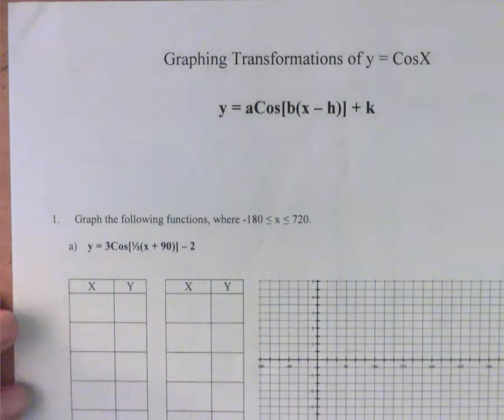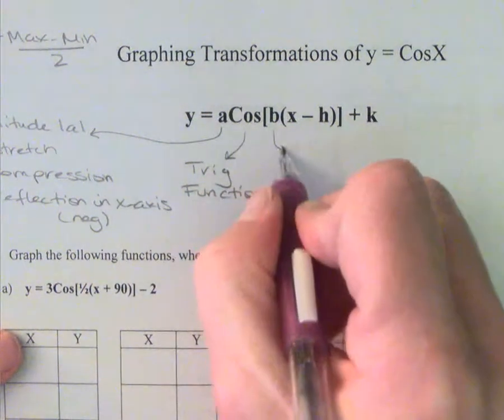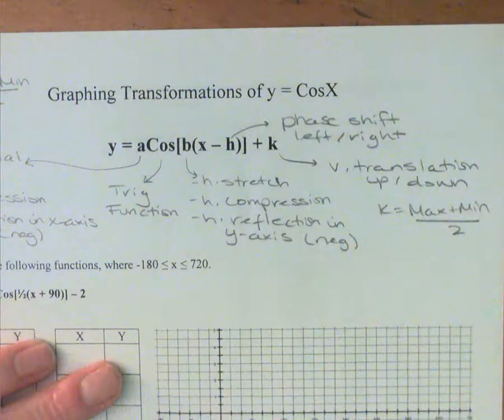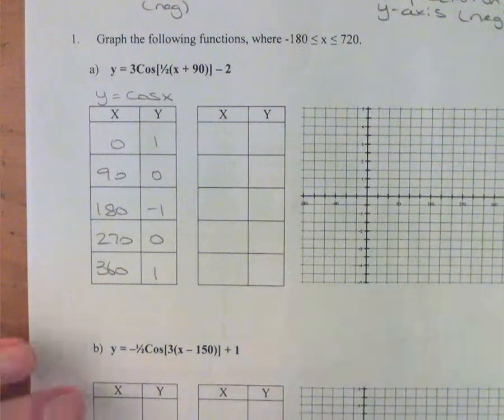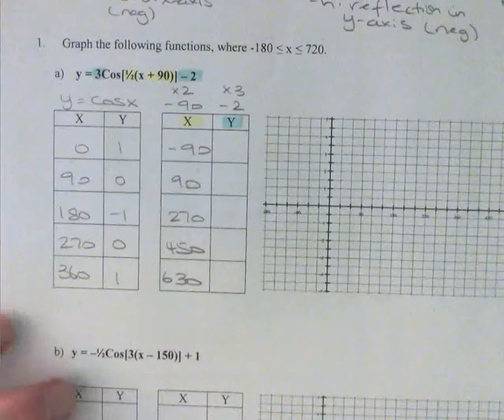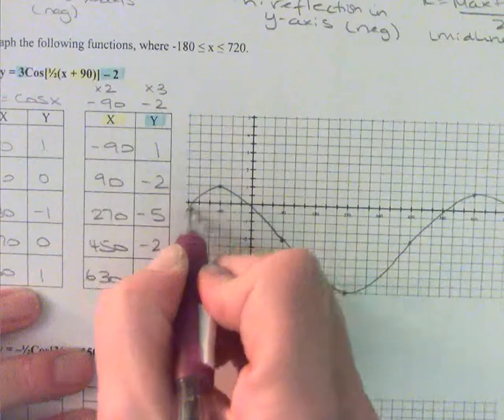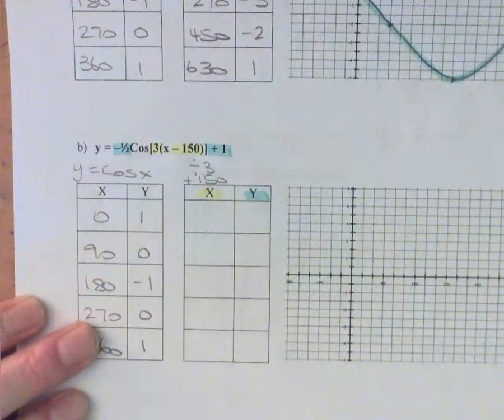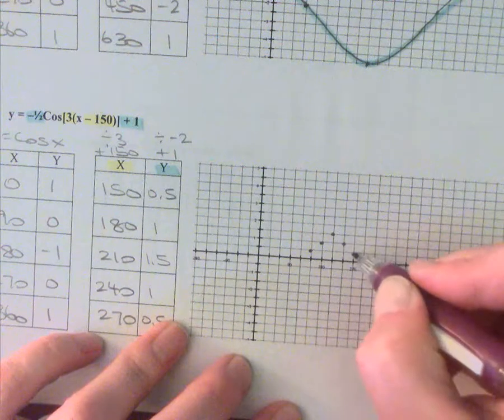MCR3U Graphing y = CosX Part 1